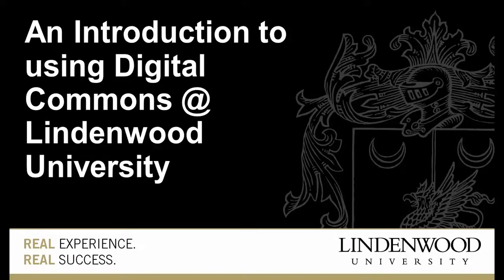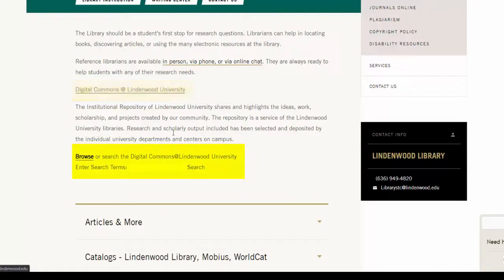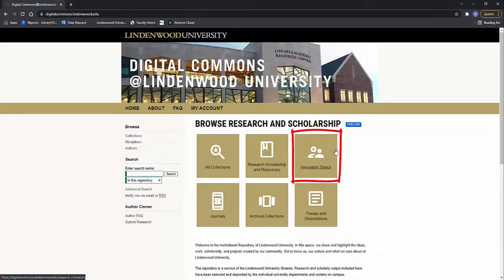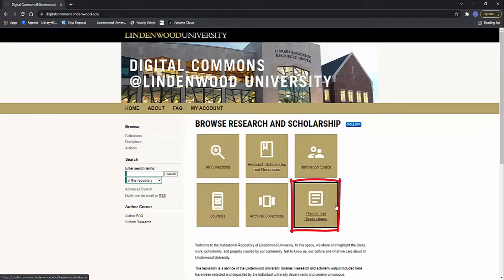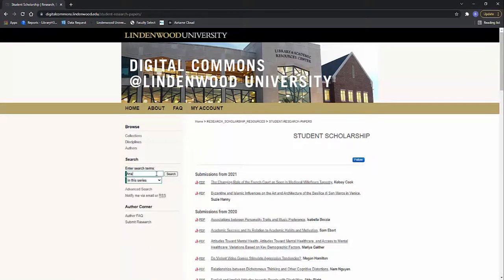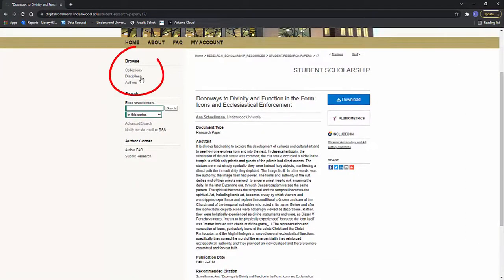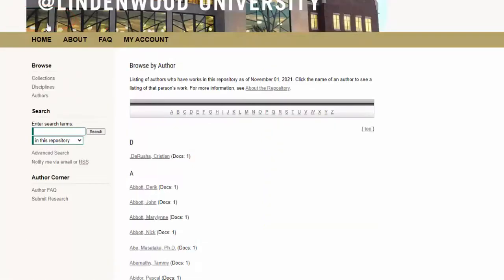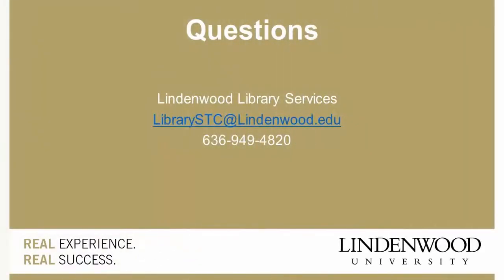Learning about Digital Commons @ Lindenwood University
This is a basic introduction to using Digital Commons @ Lindenwood University, which is Lindenwood's Institutional Repository.  Learn about what is available and how to search.